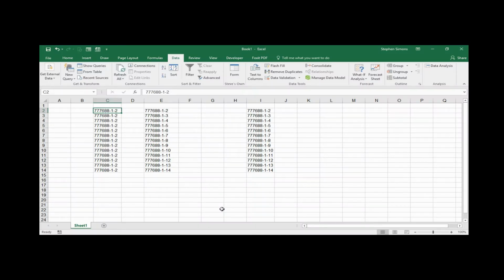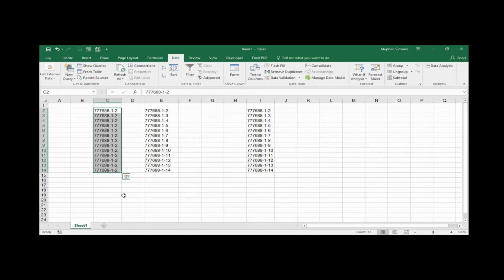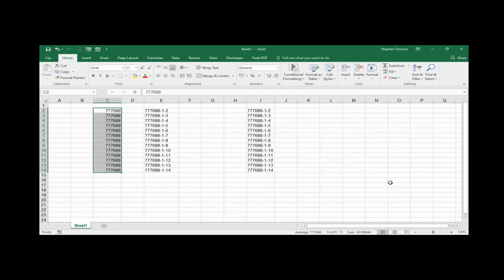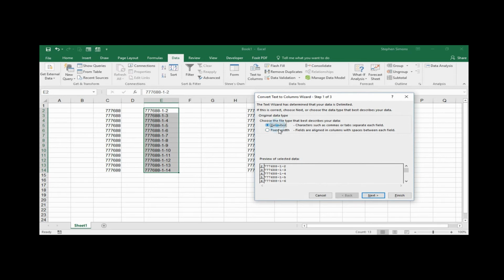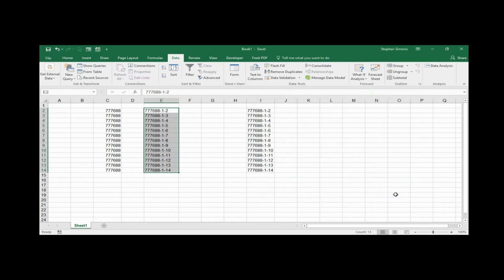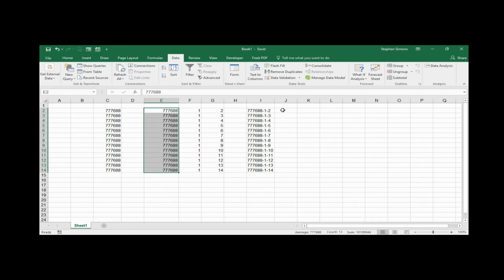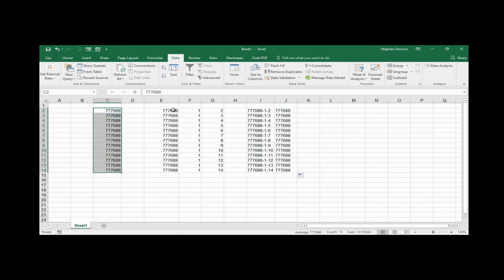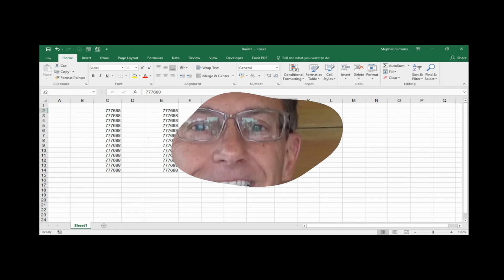You'll need to know how to do this in Excel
Who says we're not productive? Follow this tip and you'll be better at extracting Excel data.